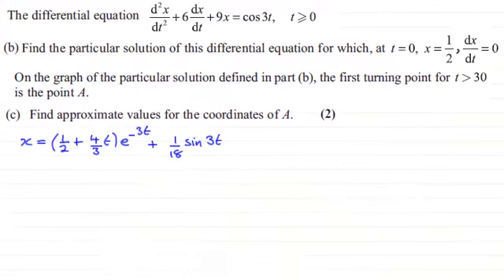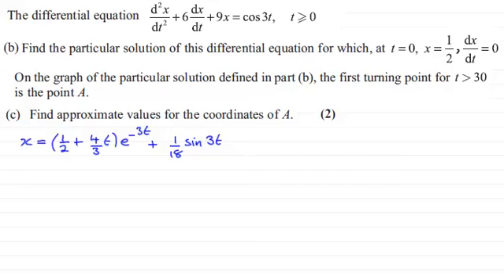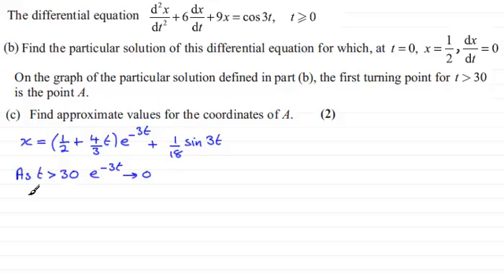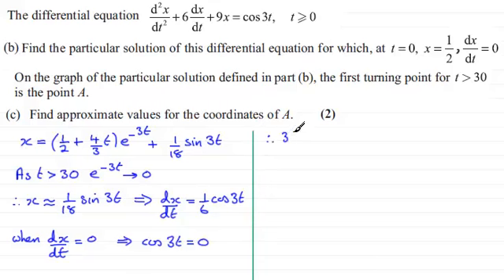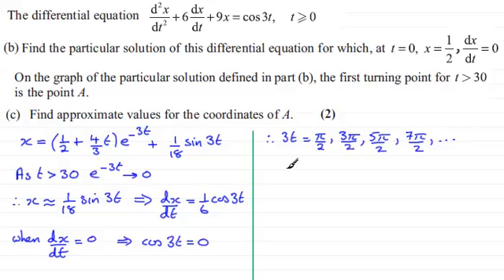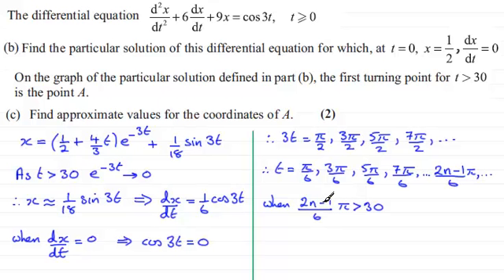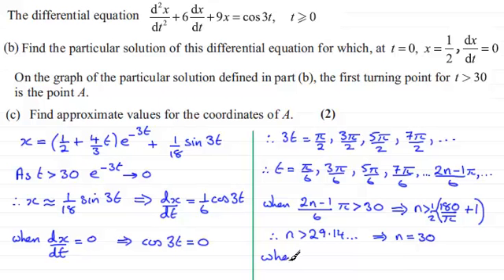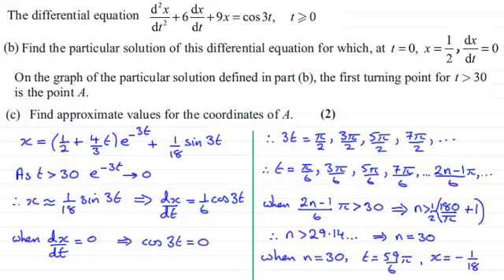Challenging Stationary Point Question: FP2 Edexcel June 2011 Q8(c) : ExamSolutions Maths Revision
for the index, playlists and more maths videos on stationary and turning points and other maths topics.